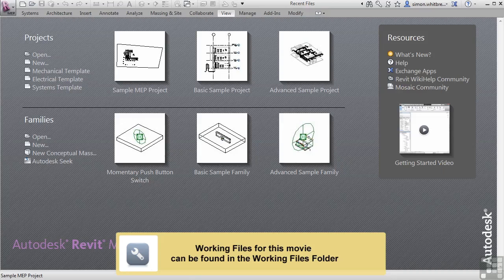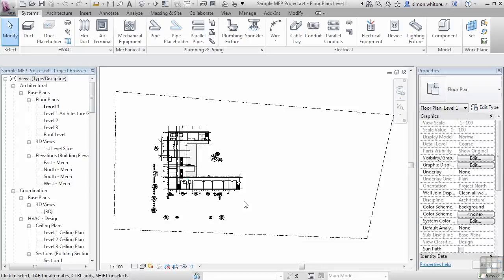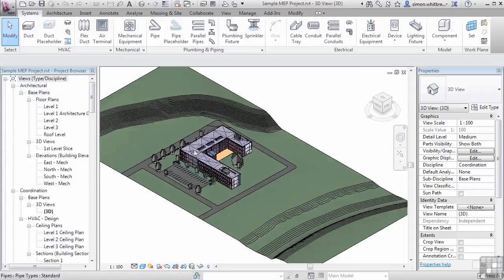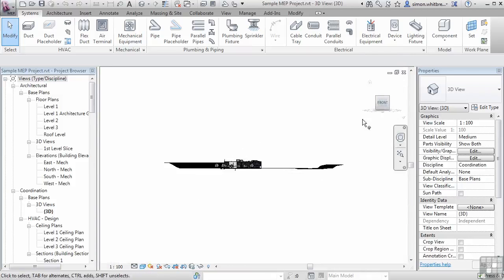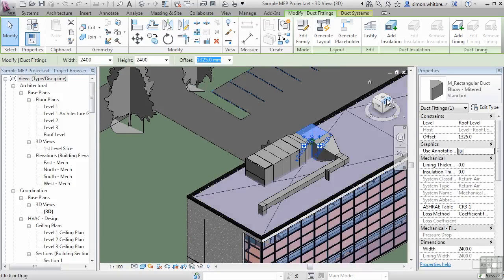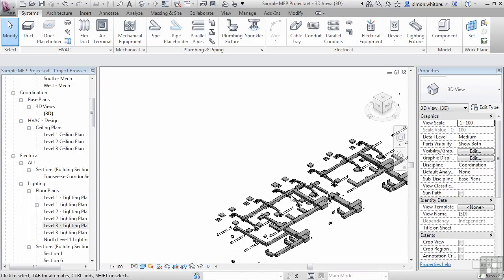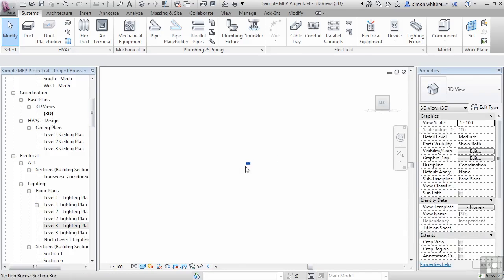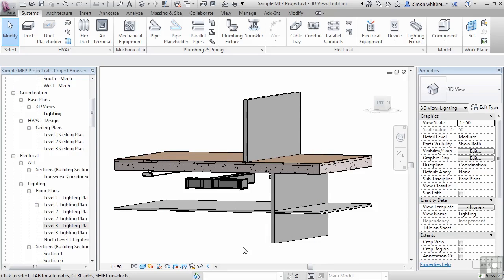CHAPTER 2.3 VIEWING THE PROJECT FILE 3D